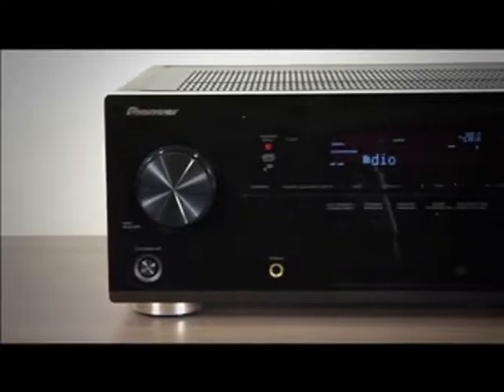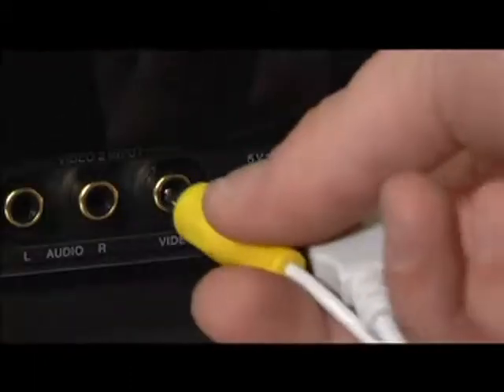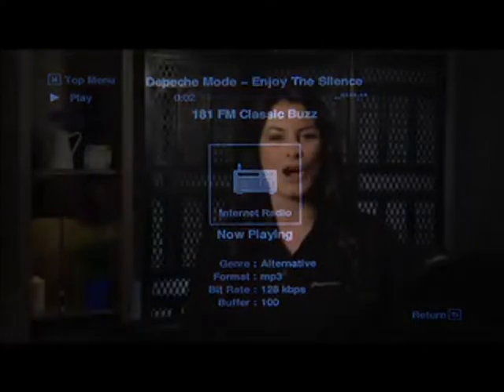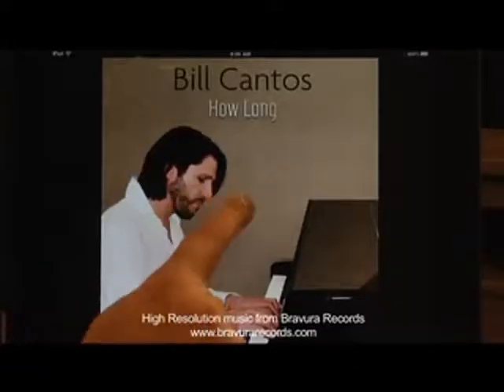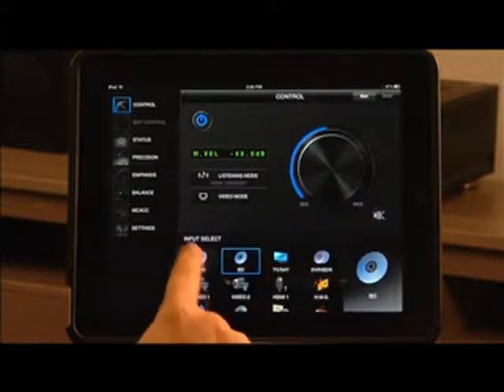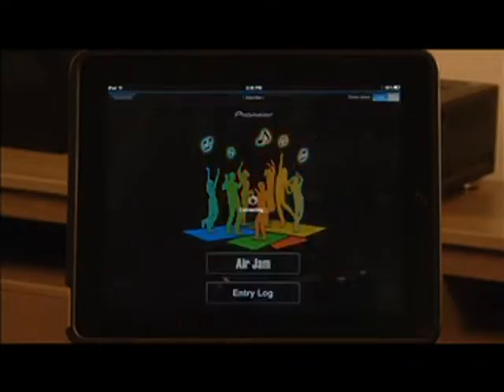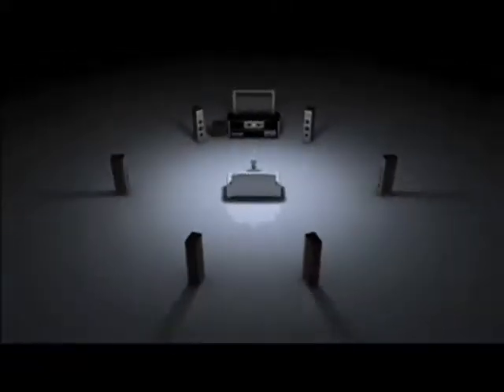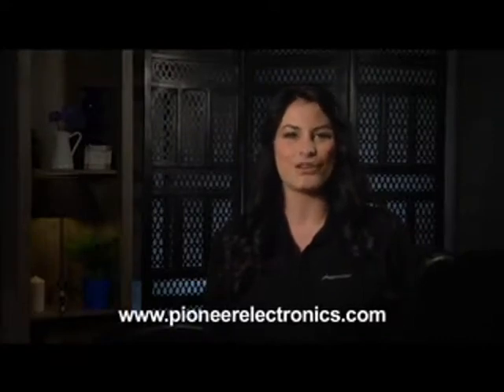Pioneer VSX 1021 K 7 1 Home Theater Receiver